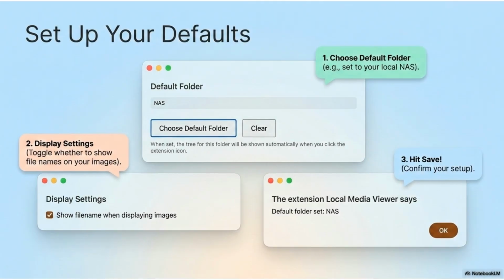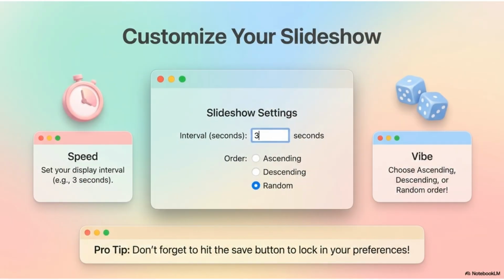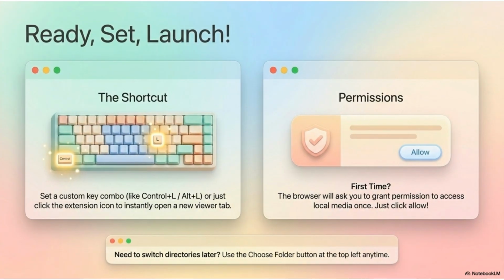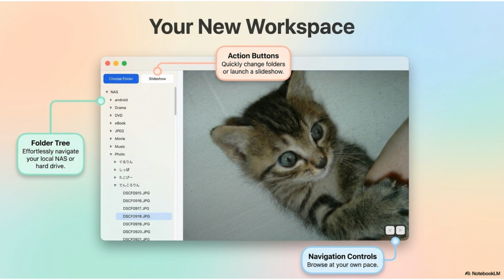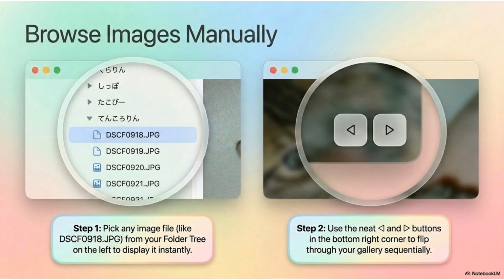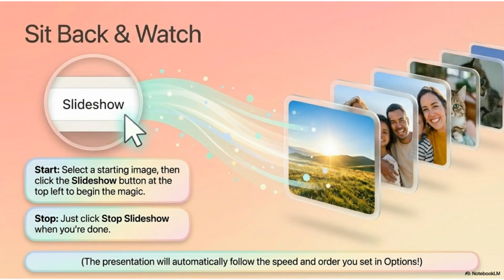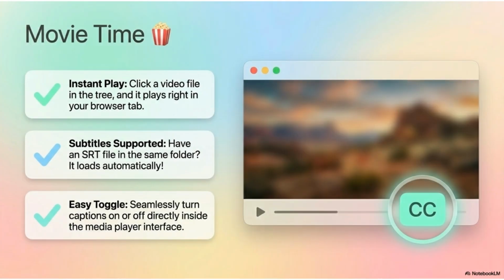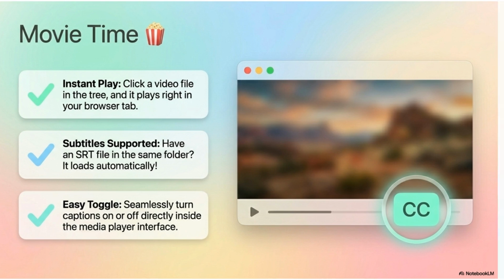View local media in your web browser！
This channel primarily publishes videos created using generative AI on various themes.

Stop wasting time switching between your web browser and media player!
In this video, we walk you through how to use the Local Media Viewer Chrome extension to integrate your local files directly into your browsing workflow.
Whether you're managing a large photo collection on a NAS or watching videos with subtitles, this tool keeps everything in one place.

Key Highlights:
•Seamless Integration: No more app switching.
•Easy Setup: How to install using Chrome Developer Mode.
•Customization: Setting default folders, display intervals, and shortcuts (Alt+L / Control+L).
•Advanced Features: Automated slideshows and SRT subtitle support for videos.

Upgrade your productivity and enjoy a smoother media experience!

"Local Media Viewer" was created using vibe coding on a MacBook with Chrome. It has not been tested on other environments, so please install it at your own risk.